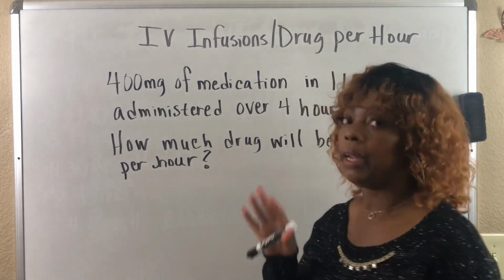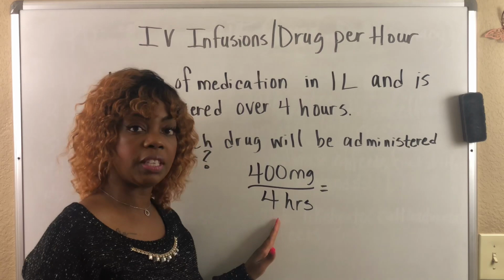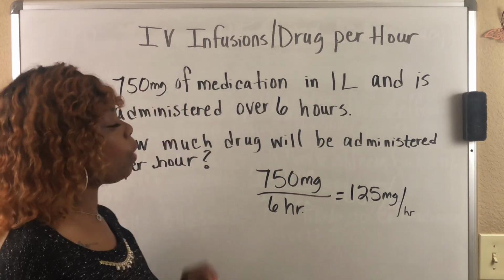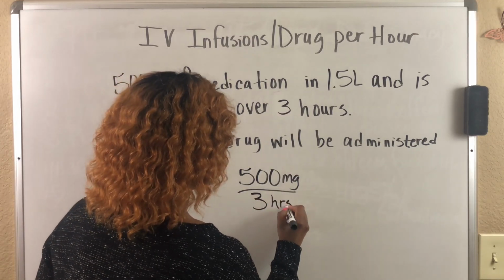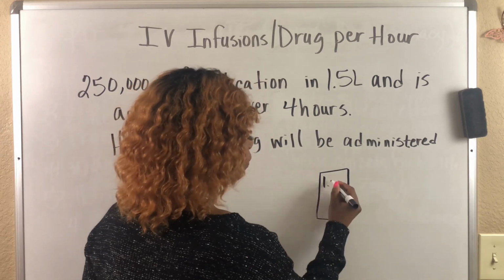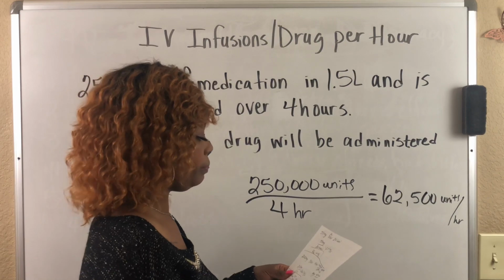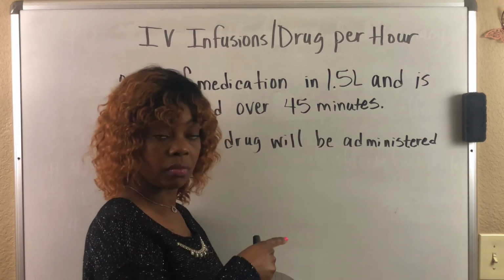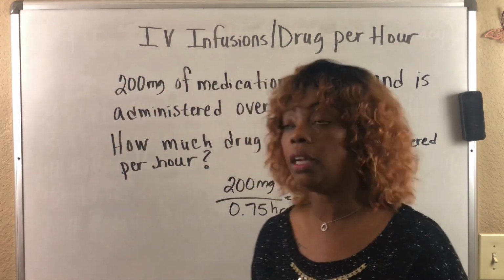IV INFUSION | DRUGS PER HOUR | FLOW RATES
Hello future pharmacy technicians! I had a subscriber to request this video, so I made sure that I took my time and showing you examples.

A pharmacy technician assists a pharmacist with the preparation of prescription medications for customers. He or she may receive written prescription requests or may process requests doctors' offices that have been sent electronically or phoned in.

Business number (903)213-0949